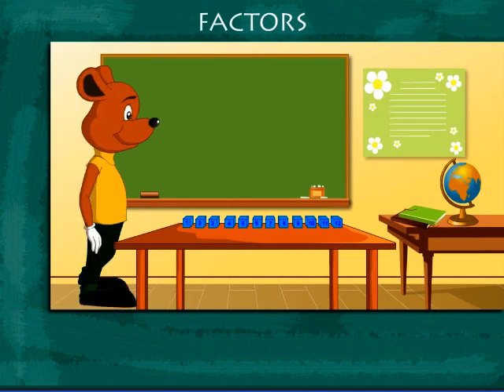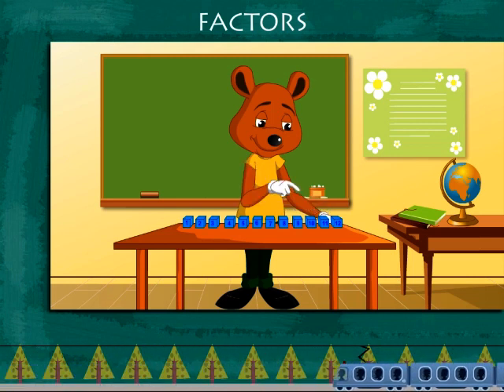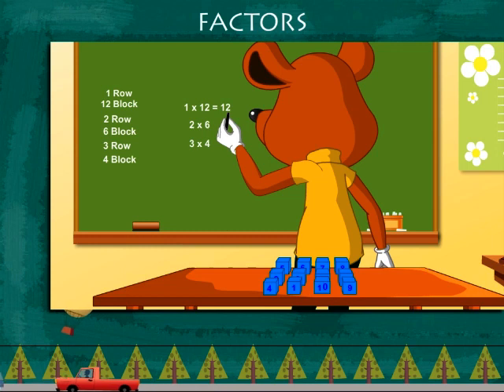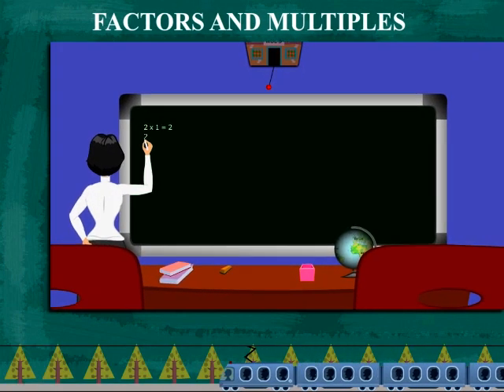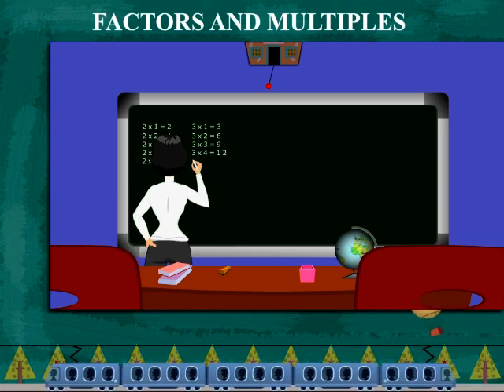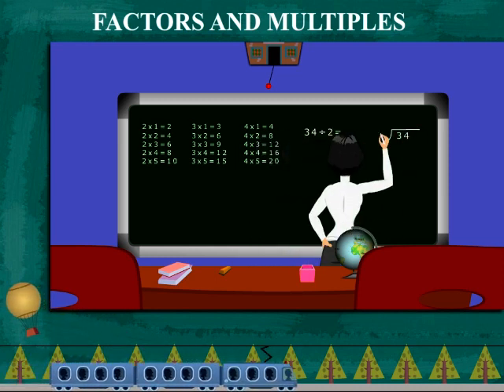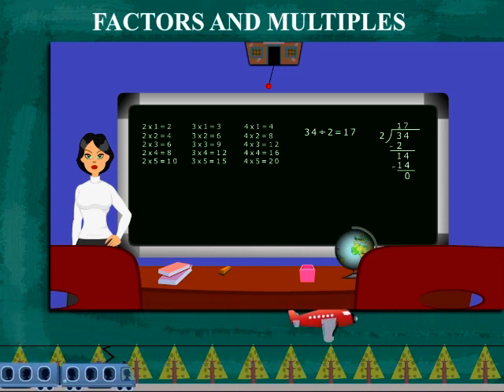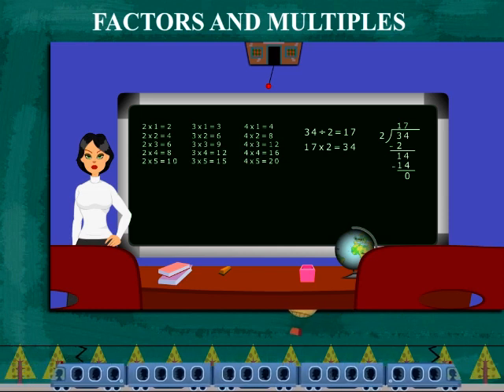Prime and Composite Numbers class-4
This mathematical video from Kriti Educational Videos explains the concept of prime and composite number. It explains about the numbers which are considered prime and composite. It also has the topic of prime factorization. This video is suitable for class-4.
Contents:
1. Prime and Composite Numbers
2. Prime Factorization